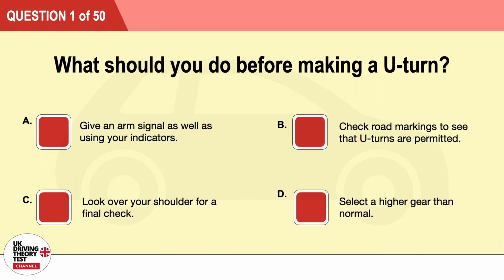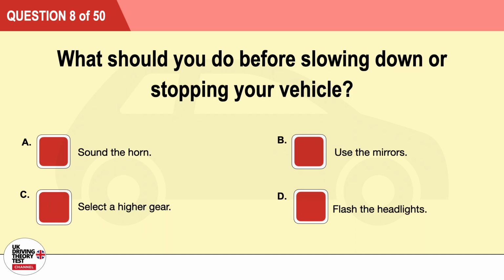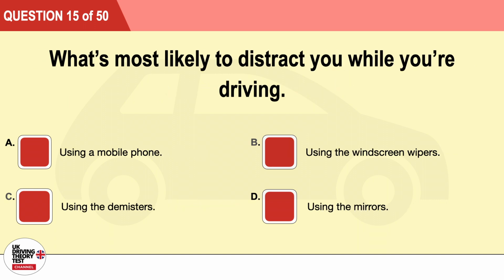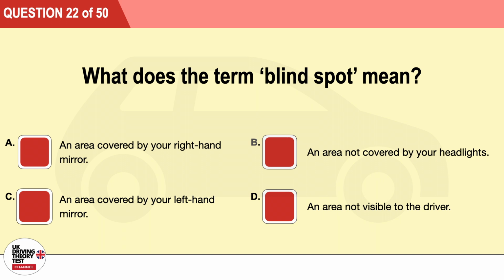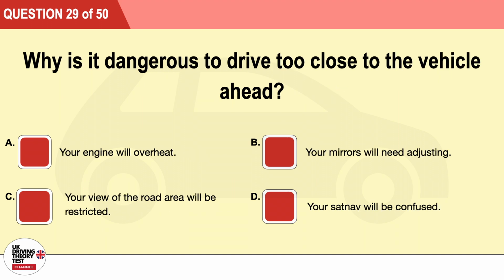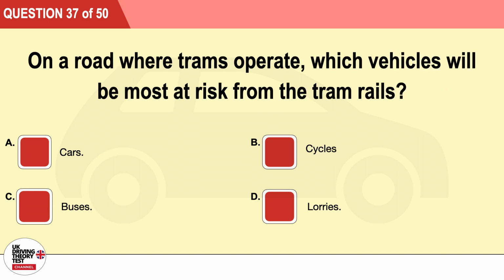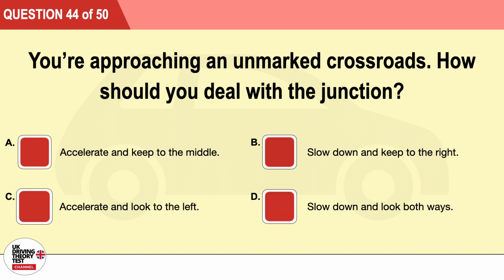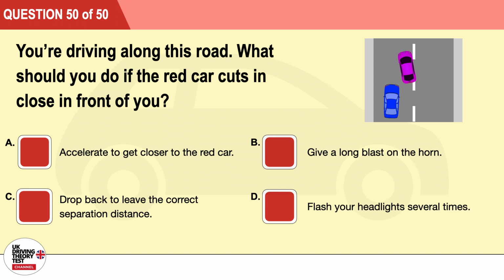The Official DVSA Theory Test and Hazard Perception 2022 - UK Driving Theory Test 2022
Free theory test practice questions to help you ace your official DVSA driving test. These are the same types of multiple-choice questions you'll see on your official exam. To pass your test you will need to answer 43 out of 50 questions correctly in your theory part, then with your hazard perception test you'll need 44 out of 70 correct answers.

Click on any of our 15 questions to practice your theory so that you can be fully prepare for the theory test!

Practice your Theory Test & Hazard Perception Test with the 'DRIVING AND THEORY 4 in 1' app. You can download your app for £4.99 and have hundreds of resources to help you prepare for your UK Driving Theory Test